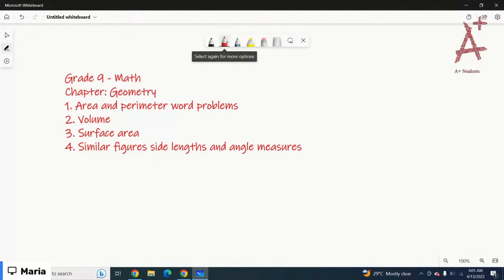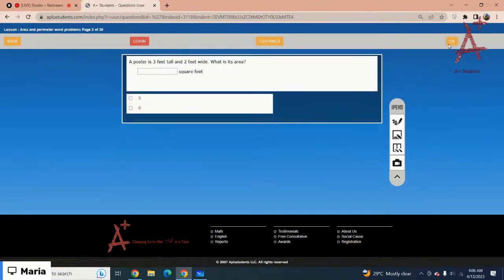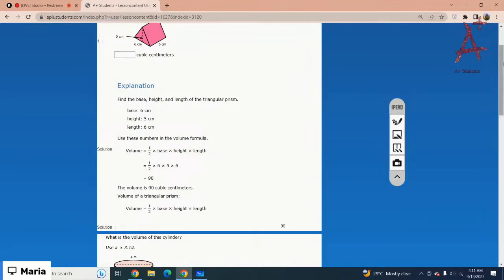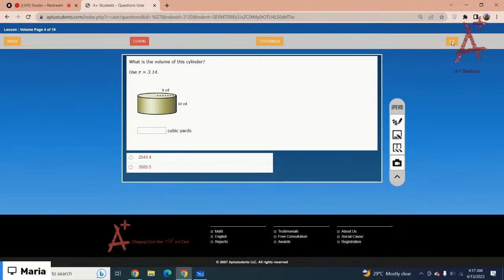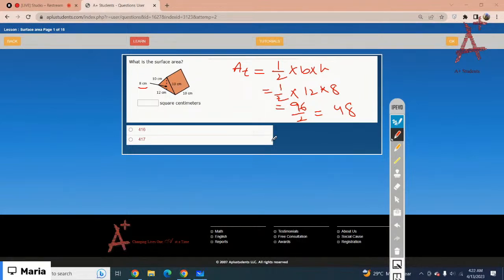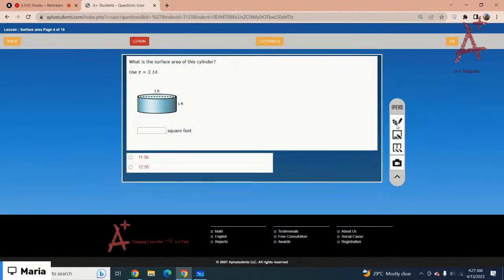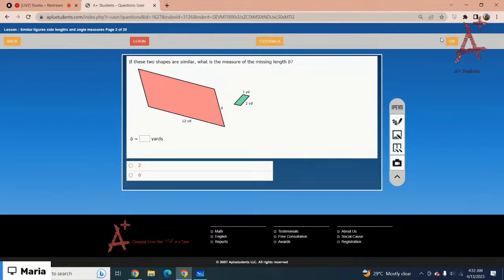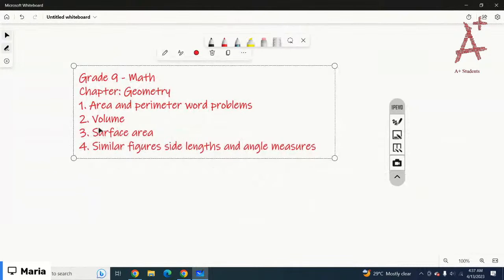Grade 9 - Area and perimeter word problems, Volume, Surface area, Similar figures side lengths an…